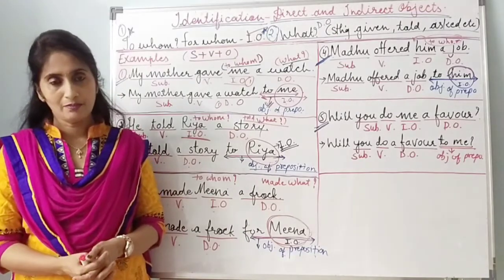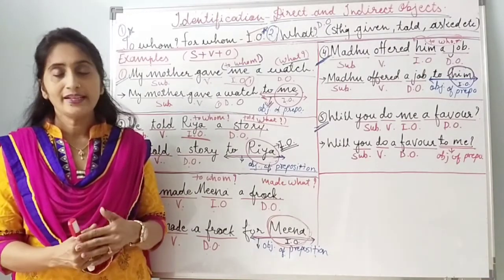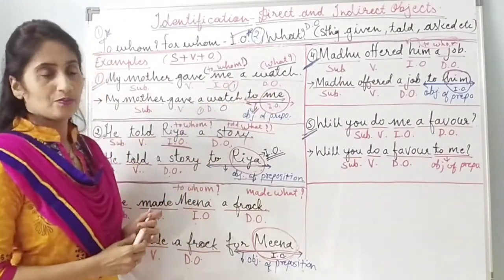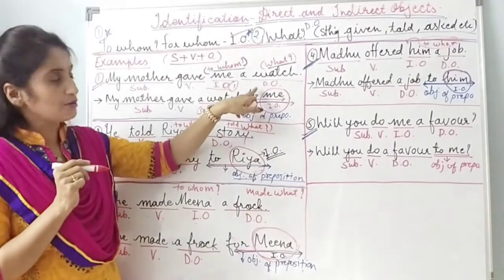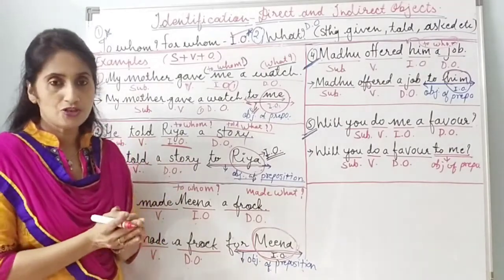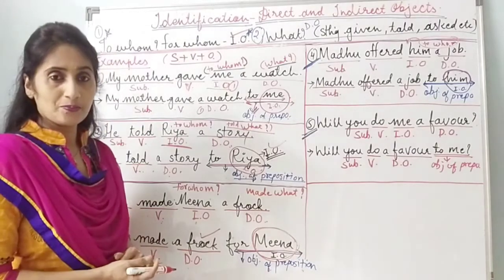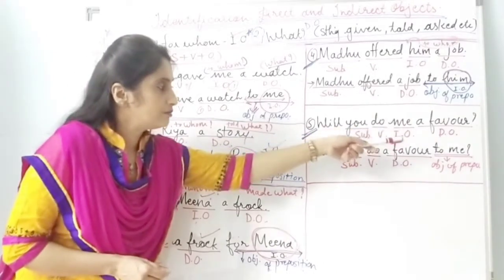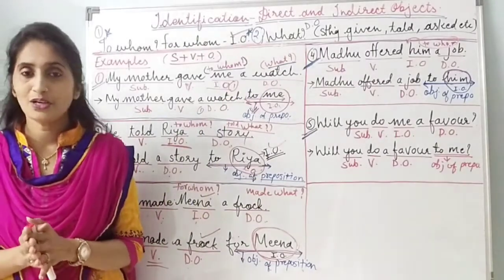The Identification of the Direct and Indirect Object - Lecture no. 8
The identification of the Direct and Indirect object.

What we have learnt ---

(1) Object - An object is the reciver of an action.

(2) Direct object - usually a thing. If you ask yourself a question - 'what ?' you can identify the Direct object.

Ex. She gave me a pen.
--- What did she gave ?
- pen - D.O

(3) Indirect object - Usually a person(noun or pronoun) .

Ask yourself a question , ' to whom ? or for whom ?' and get the Indirect object.

--- Whom did she give ? - me - Indirect object